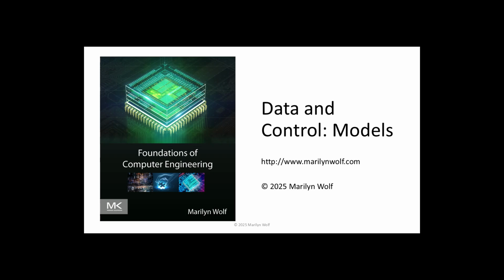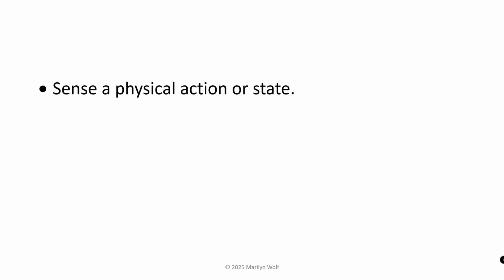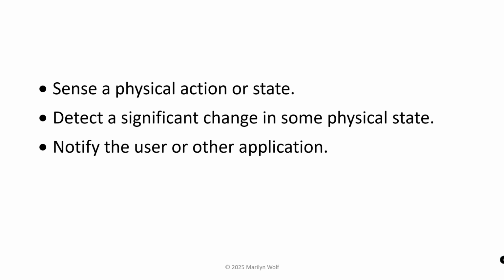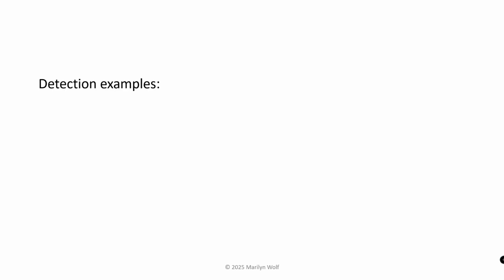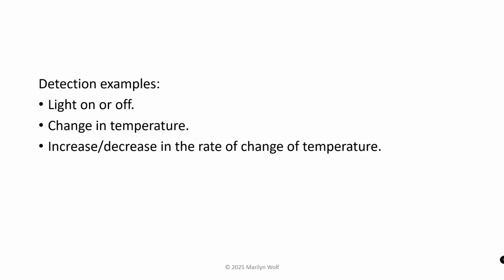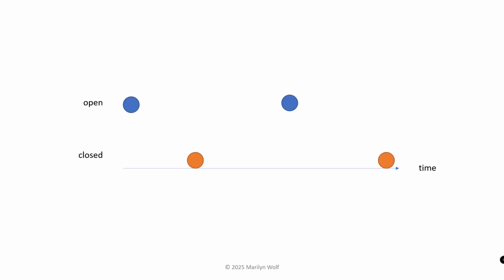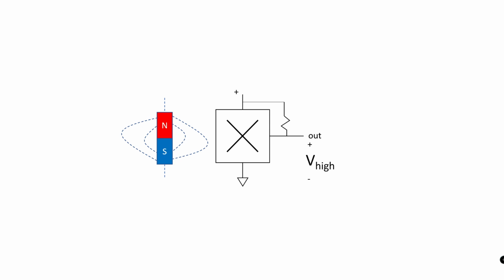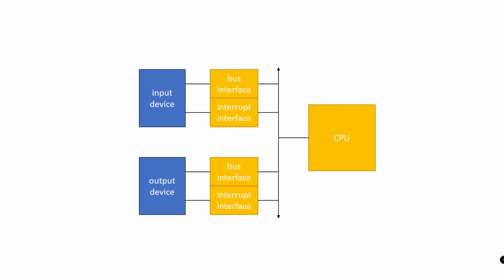Sensors and Events: Models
Sensors can detect interesting activity in the physical world.